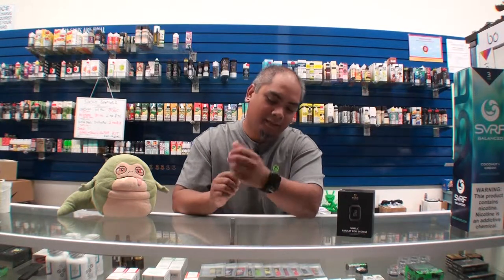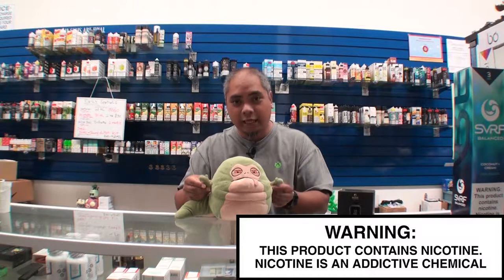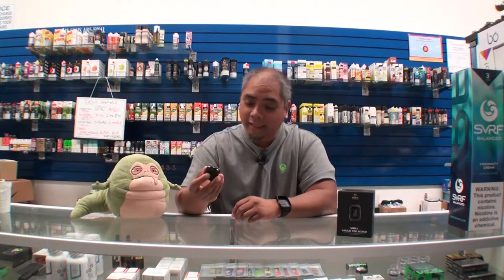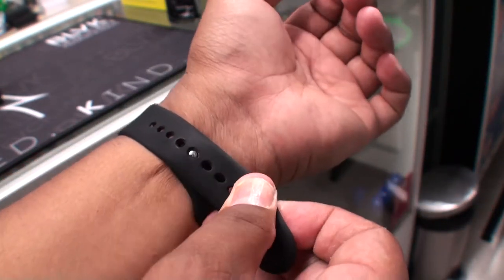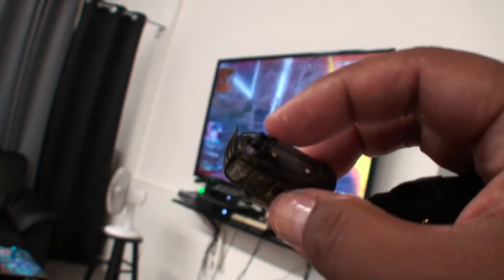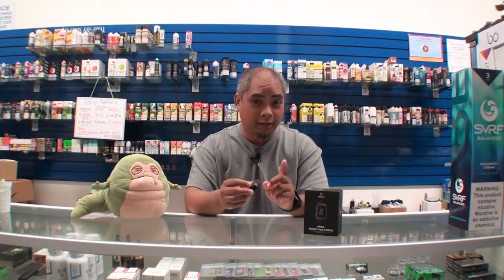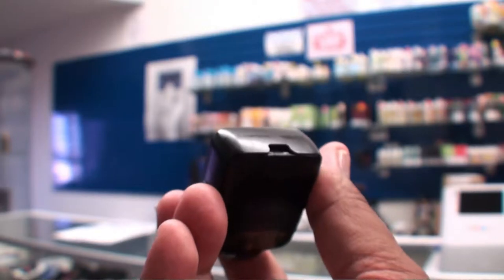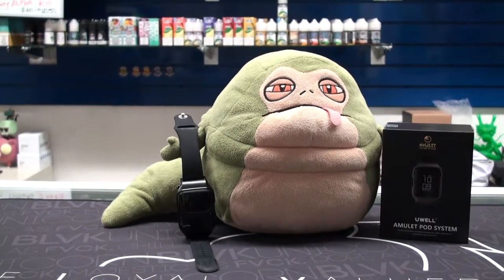Uwell Amulet (Vape Watch) Review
We've seen a number of pod systems but nothing like this before. It's a watch. It's a vape. It's a watch vape. Vape watch. Whatever. Either way, this unique design will surely turn some heads.